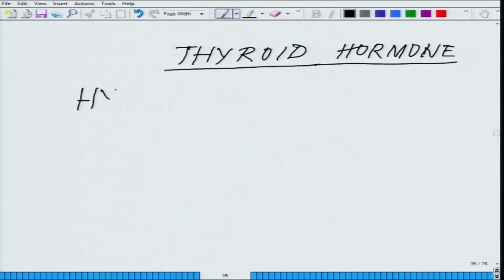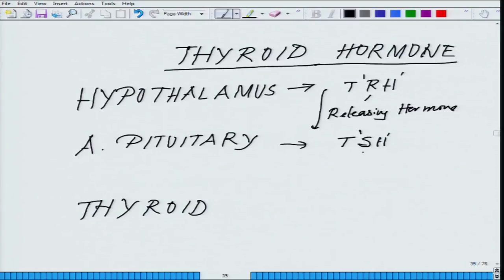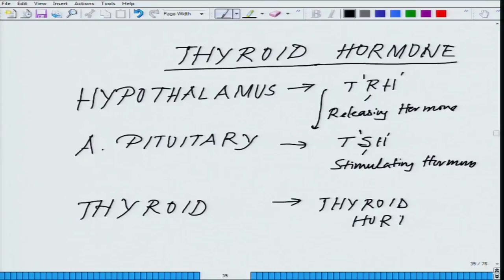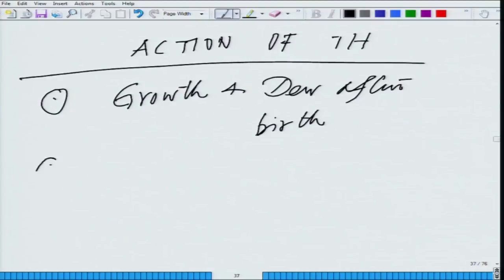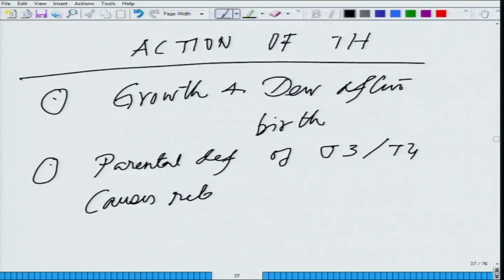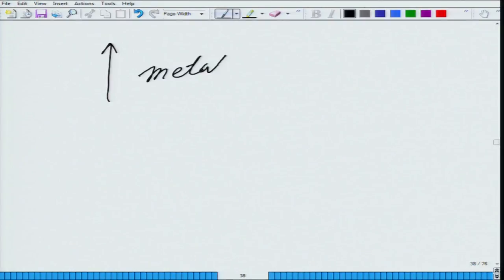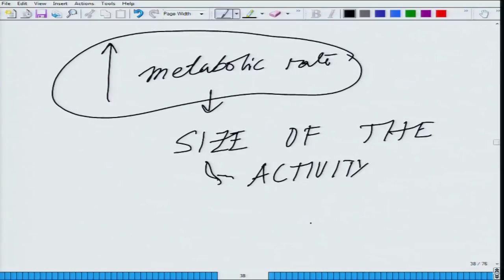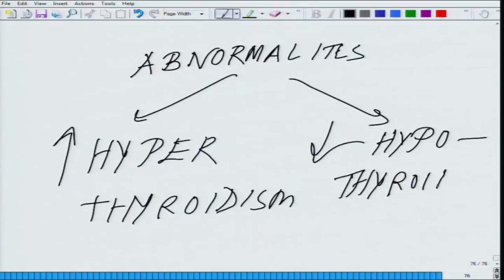Mod-01 Lec-25 Animal Physiology